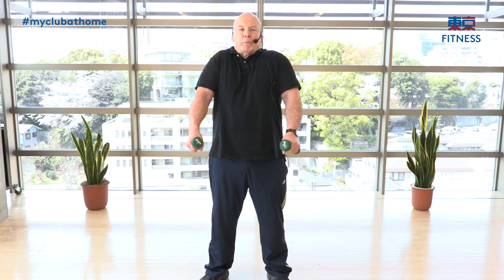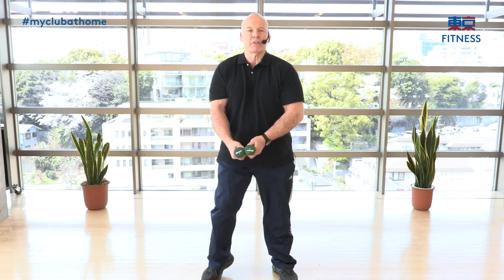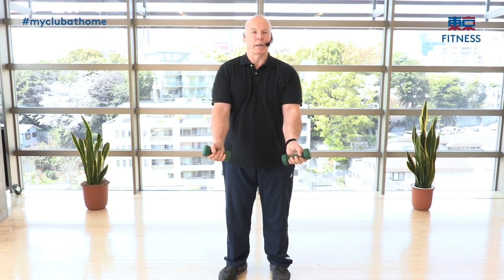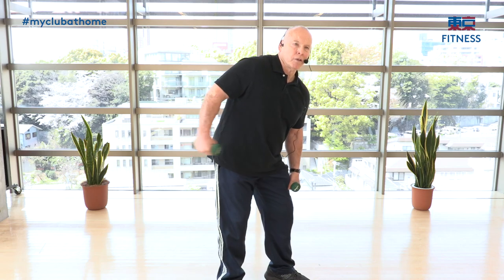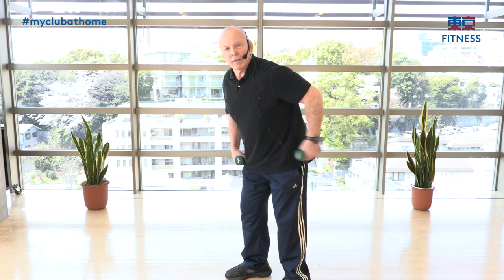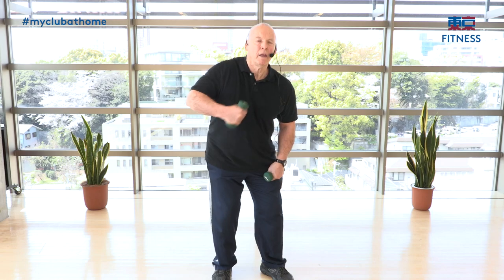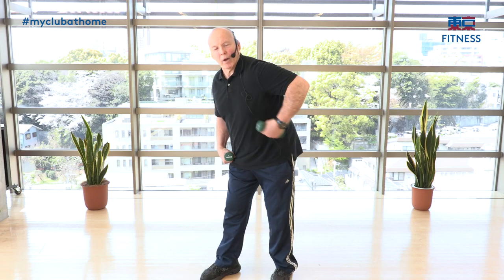Fitness: Resistance Lite with Chuck Wilson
Experienced Club trainer Chuck Wilson guides you through a family-friendly workout of gentle, toning exercises.